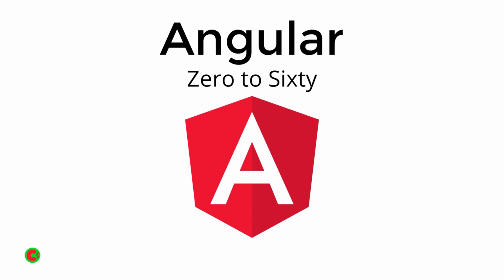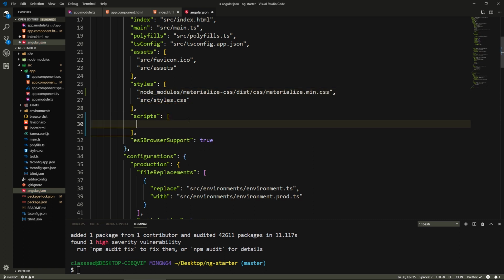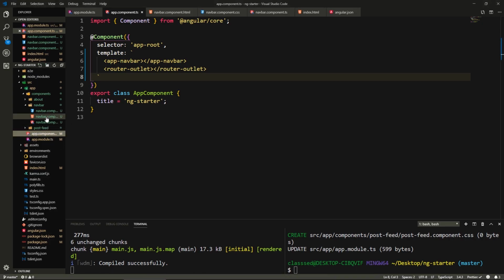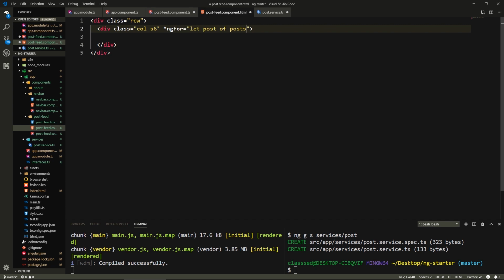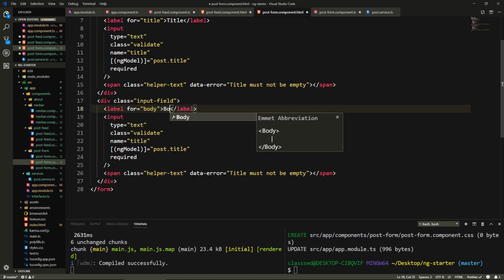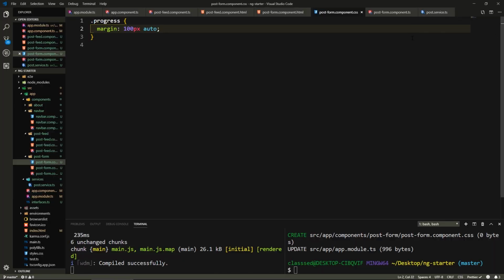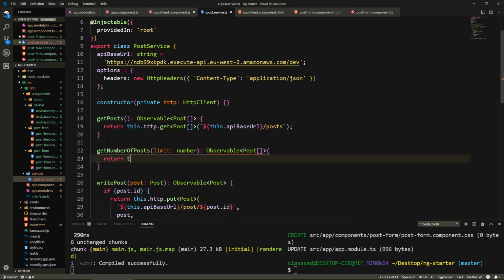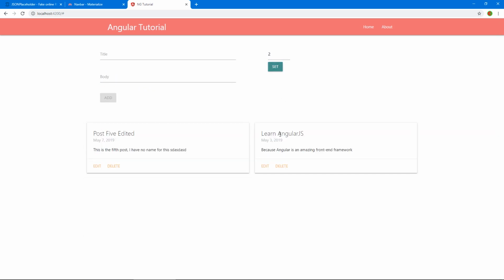Angular Tutorial: Zero to Sixty (Get Started!)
Angular is great framework to learn when it comes to UI and front-end development in general, it's a complete framework with a brilliant set of tools that allows us to implement anything on the browser.